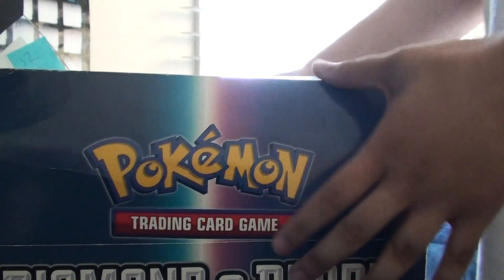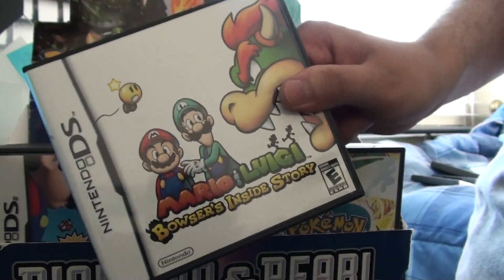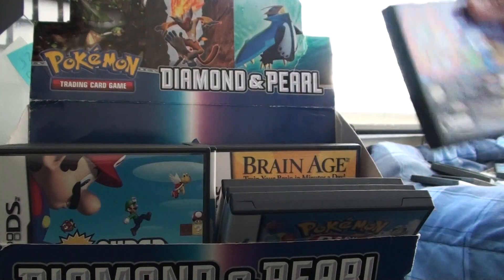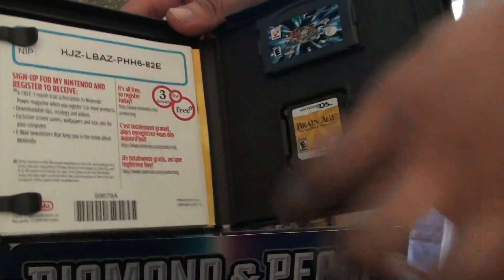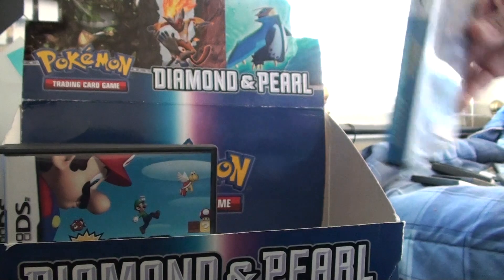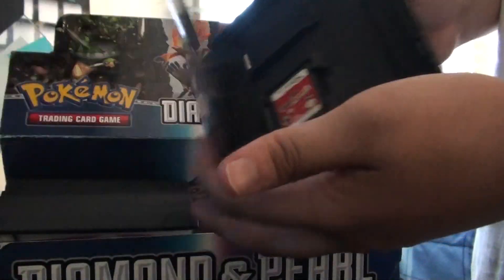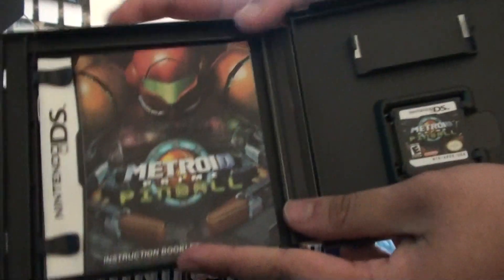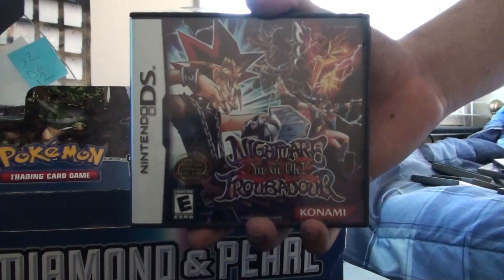Nintendo DS Game Collection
Yep, here's my collection alright. I think there's a total of 28 games. All that money over the years...yikes. This is one video I was looking forward to making in quite a while so I'm glad I got it done. Make sure you all post videos of your own collections too because that kind of stuff is cool to see!